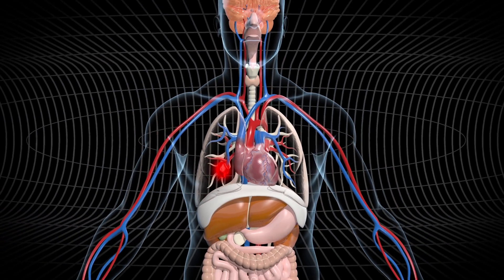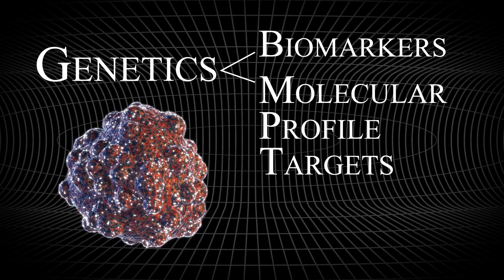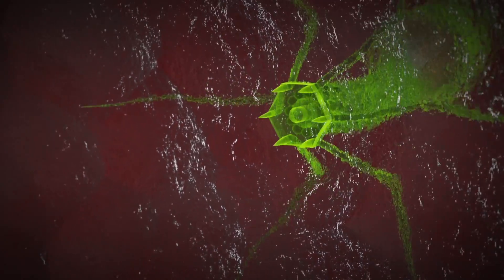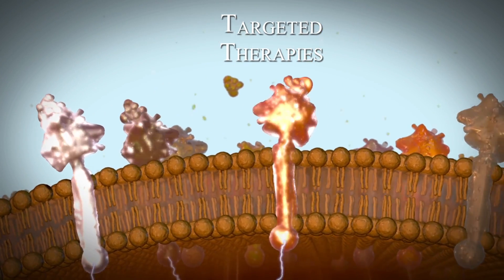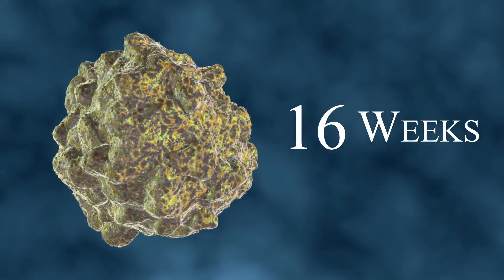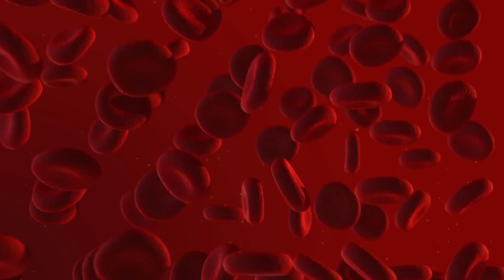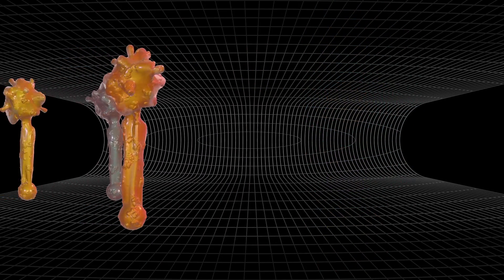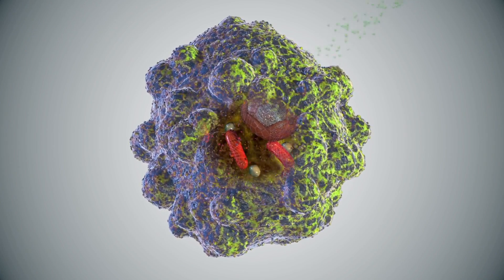Cancer Treatment - Genetically Targeted Fractionated Chemotherapy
Cancer is not simply a disease of tissue but rather a disease of genetic mutations. For years, doctors have been designing treatment programs based on the tissue, location and staging of a patient’s cancer. However, Envita has been looking at real time genomics to help develop one of the most personalized cancer treatment programs in the world. When the word genetics is used, what it refers to is something called biomarkers and molecular profile targets. To first understand what biomarkers are, we must understand how cancer develops.

Cancer is begun when a cause leads to the mutation of the DNA inside of a normal, healthy cell. These causes can be anything from infections, chemical toxins, heavy metals, environmental influences, and random genetic mutations. This animation is showing the human papilloma virus or HPV virus which is traditionally connected to cervical cancer. As the infection attacks a normal, healthy cell, the DNA of the cell begins to mutate, and a cascading effect happens inside the nucleus of the cell, thereby changing its genetic information and turning on cancer oncogenes.

When cancer cells are formed, new genetic information is created and biomarkers can now be screened and detected. Biomarkers and molecular profiles are a series of attributes of the cancer cell which contain specific targets. After biomarker and molecular profiling is done on the cancer cell, doctors can match this information to help determine the most effective treatments.

Many cancer centers that are now offering genetic testing are using the patient’s initial biopsies to test for these biomarkers. But over the years, we have found that the data doctors are using can be many times outdated. This is because cancer cells are always mutating and the time between the first biopsy and when the patient actually receives treatment can mean the biomarker information has changed.

 A new process called GTFC, or Genetically Targeted Fractionated Chemotherapy, may overcome all of these obstacles for patients. The process is simple and complicated at the same time. First, a patient’s blood is drawn. As a patient’s blood is collected it is not only collecting things such as red blood cells and platelets, but also circulating cancer cells that are being given off by the patient’s tumor. Through fluid dynamics, the cancer cells are separated from the rest of the patient’s blood. The cancer cell is then taken and analyzed. Biomarkers and molecular profiles are then found which provide the latest targets for the best treatments in real-time that are associated with a patient’s specific cancer cell. By finding which biomarkers are present, certain drugs can be screened and matched to a patient’s individual cancer.

Now that this data is available it is important to try and target as many biomarkers as possible. Traditionally, because of the toxicities of multiple drug combinations and the amount of toxic drugs patients are given, only a few biomarkers are targeted. With GTFC, patients receive multiple biomarker and molecular profile targets all at once. Fractionated and metronomic dosing is used to minimize all side effects and potentially improve tumor kill. Alongside targeted immunotherapy, GTFC is working to take personalized cancer treatment to a new level for patients.